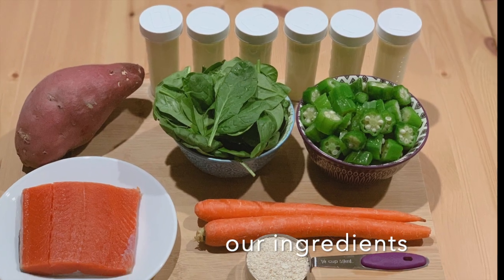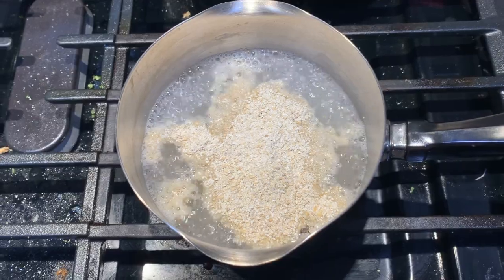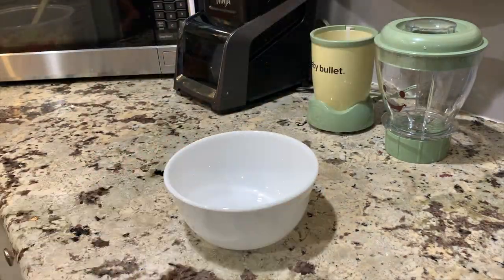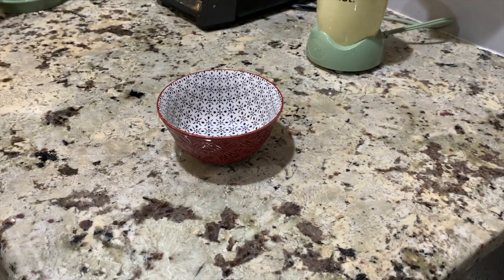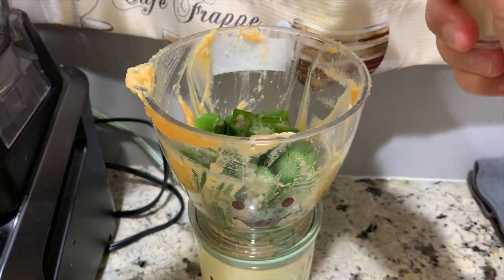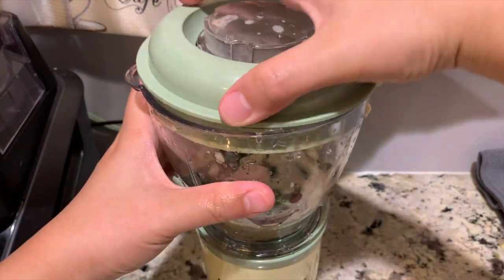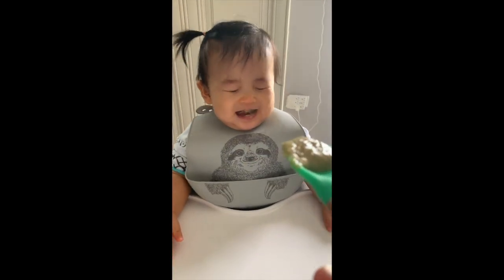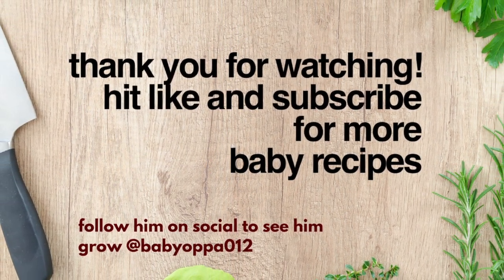VEGETABLE PUREE FOR BABIES 6 MOS + | CARROTS OKRA SALMON SPINACH SWEET POTATO OATS with BREASTMILK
"DID YOU KNOW THAT WHAT YOU FEED YOUR BABY IN THEIR FIRST 1000 DAYS WILL IMPACT THEIR LIFETIME HEALTH AND WELLBEING?"

I ENCOURAGE YOU MAMAS TO FEED OUR BABIES  HOME-MADE and ORGANIC AS BEST POSSIBLE.
IT ONLY TAKES 30 MINS TO 1 HOUR OF YOUR TIME IN EXCHANGE FOR THEIR HEALTH. :)
~~A HEALTHY BABY IS A HAPPY BABY!!! :) HAPPY COOKING AND HAPPY FEEDING MAMA!!!

VEGETABLE PUREE FOR BABIES 6 MOS + | CARROTS OKRA SALMON SPINACH SWEET POTATO OATS with BREASTMILK | BABY FOOD RECIPE

Z's SILICON SUCTION BOWL USED

Z's SPOON USED